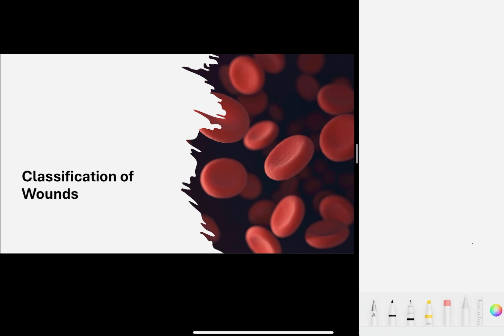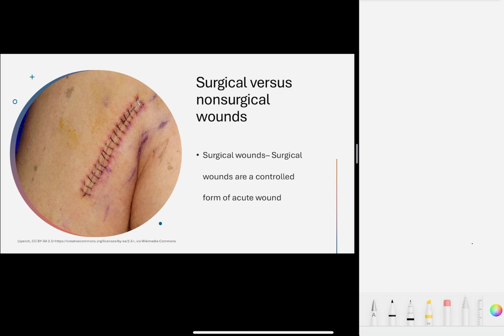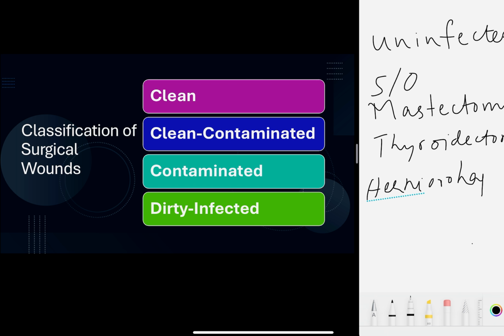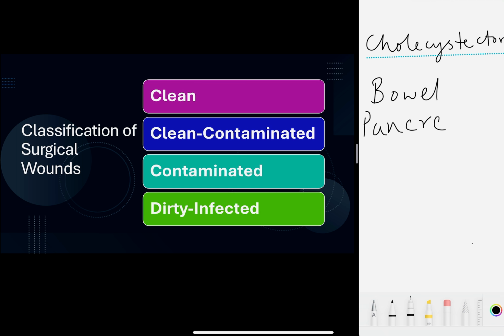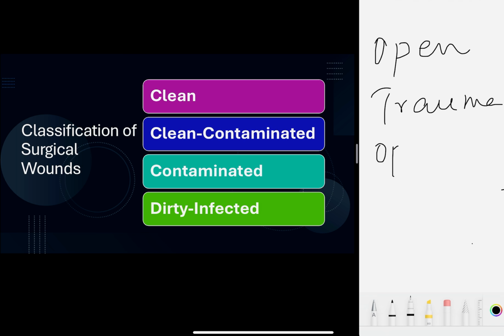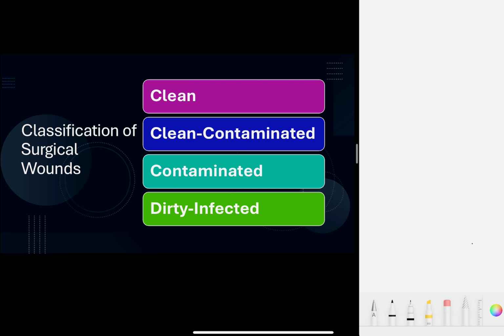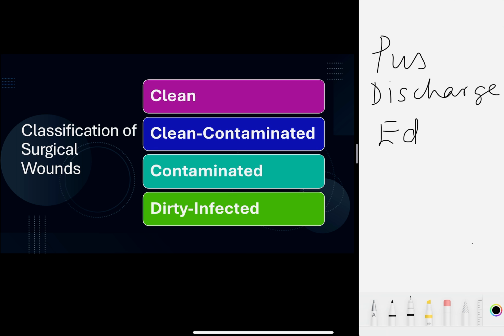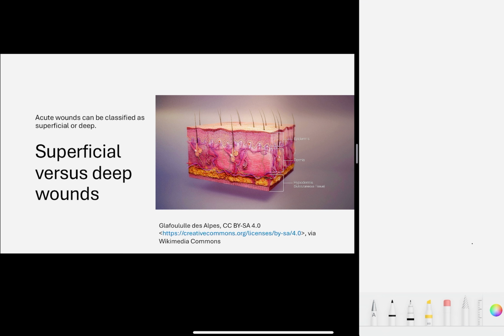Classification of Wounds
In this video, we explore the classification of wounds in a simple and easy-to-understand way. You’ll learn how wounds are categorized based on cause, cleanliness, depth, and healing process. This session is especially useful for nursing students, healthcare professionals, and anyone interested in medical-surgical nursing.
By the end of the video, you will be able to:
Define a wound and its characteristics
Understand the different types of wounds (open vs. closed, clean vs. contaminated, acute vs. chronic, etc.)
Relate wound classification to assessment and management in clinical practice
If you’re preparing for exams or want to strengthen your clinical knowledge, this video will give you a strong foundation.